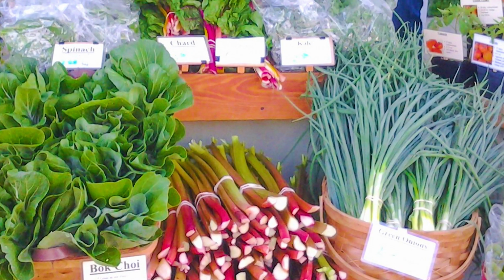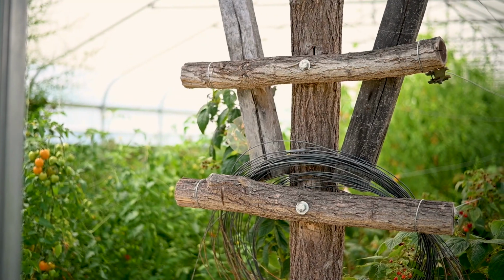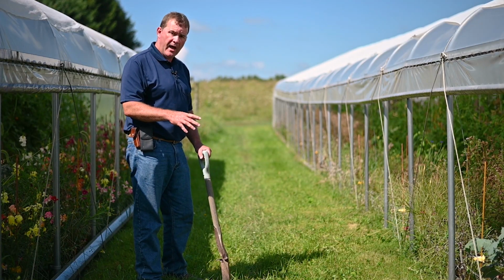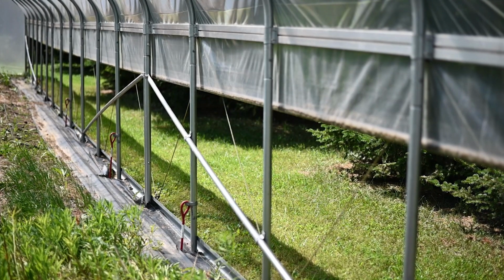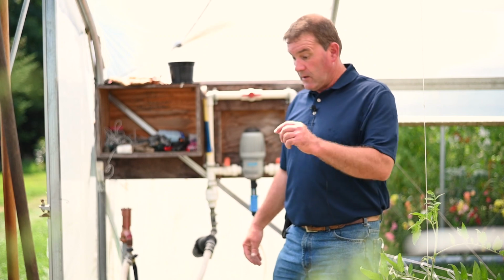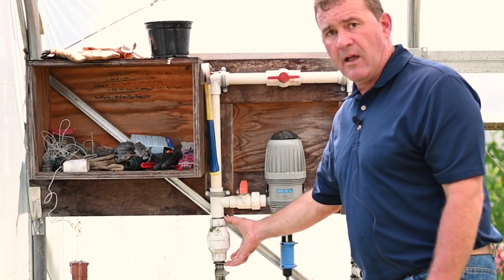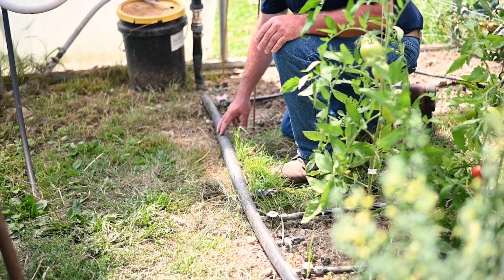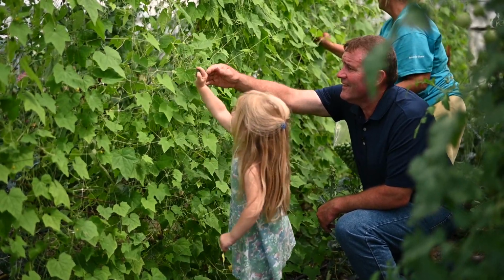Heritage Lane Farm High Tunnel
Kevin Swope of Heritage Lane Farm in Columbiana, Ohio uses high tunnels funded through NRCS to supplement his grazing operation. He and his wife Sarah take their produce and meat products to the Shaker Square Market in Cleveland. Kevin says that using the produce grown from the high tunnels has both generated more interest in their market stand and extended their market season. He offers a few technical tips to anyone interested in constructing a high tunnel.